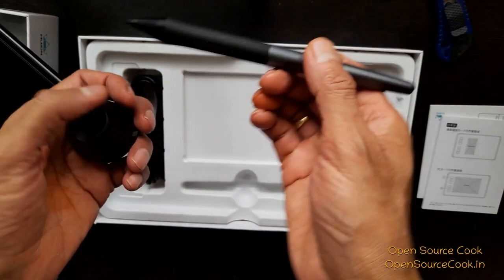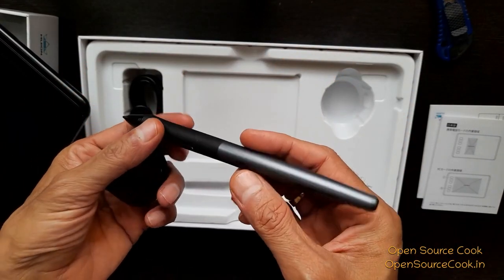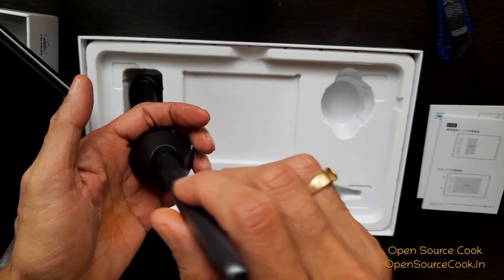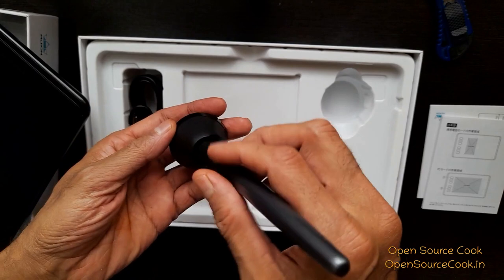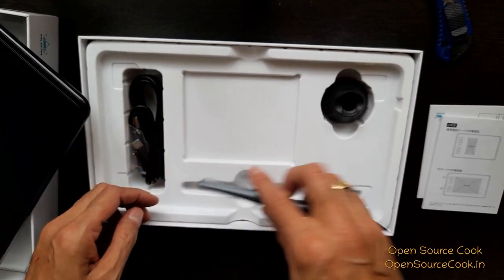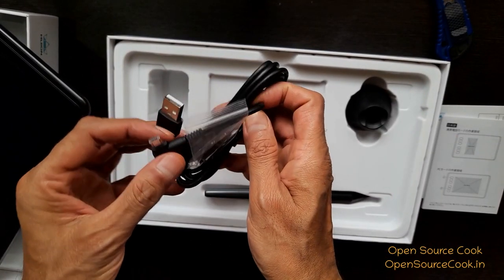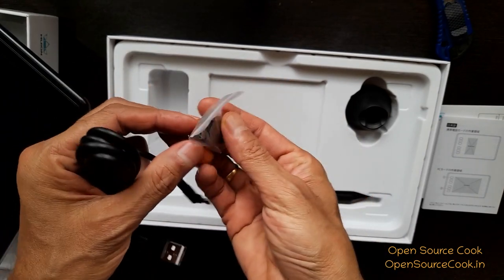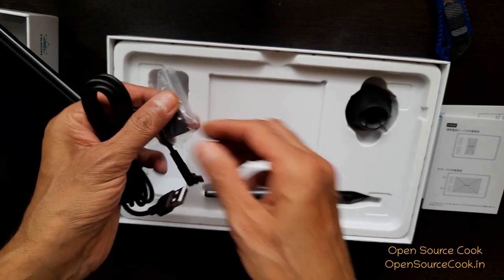Linux Compatible Pen Tablet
Unboxing Linux compatible pen table - HUION Inspiroy H640P 6 * 4 inch Graphics Drawing Tablet